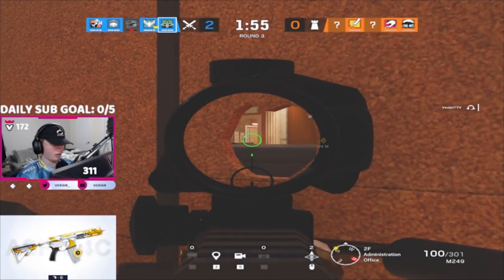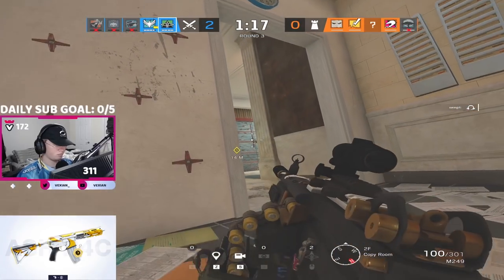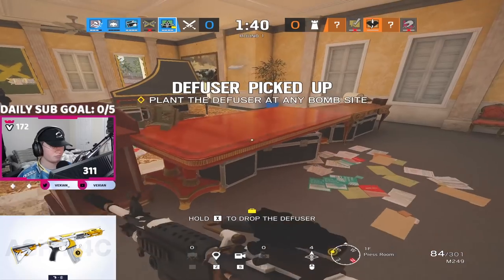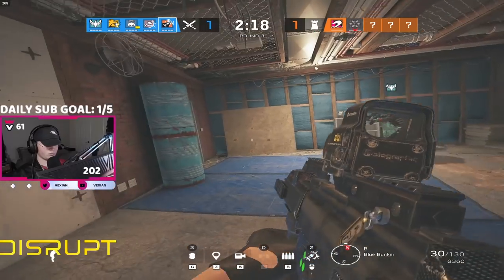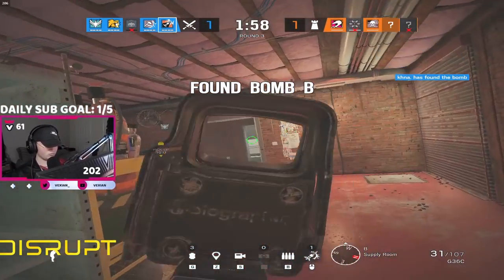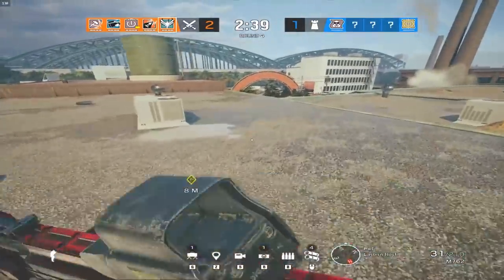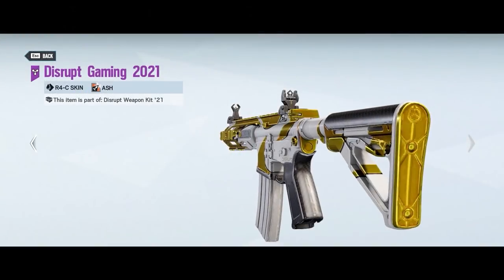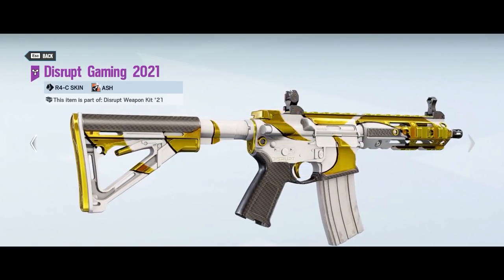How To Win 97% More Attack Rounds In Rainbow Six Siege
In this video, Vexian teaches you how to win attack by doing a pretty unconventional strat.

Timestamps:

00:00 - Intro
00:30 - Overview
02:24 - Unpredictability
05:40 - Speed
07:04 - Knowledge
09:45 - DG advert
10:27 - Clubhouse
11:31 - Border
13:25 - Kanal
15:12 - Coastline
16:49 - Kafe

Concepts: Rainbow Six Siege, R6s, Tips and Tricks, How to, Rainbow six siege tips and tricks, pro league, pro rainbow six players, professional rainbow six, esports, gaming, gaming how to, US Division, Ubisoft, Ubisoft r6, esports team, Rainbow Six Siege Pro League, rainbow six siege,beaulo,disrupt gaming,yumi,montage,hixcap,clash,skittlz,pro league,aust1n,godly,insane plays,rainbow,shroud,grim sky,clutches,new map,muzi,noted,g2,new ops,new operator,king george,maverick,best of r6s,bikinibodhi,tayroc watches,tuxbird,narcolepticnugget,battleyetm,anthonypit1,marley,cheats,echo,cheating,macie jay,ash,alibi,lion,valkyrie,doc,rushing,alpha pack,pengu,goddess,sergio,wallhacking,thegodlynoob,serenity17,bedasaja, operation north star, new season,